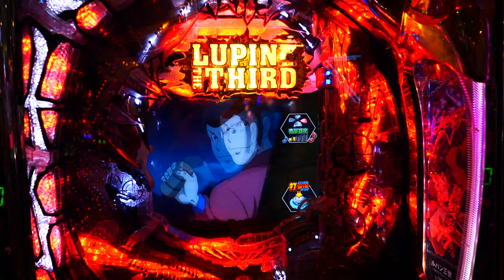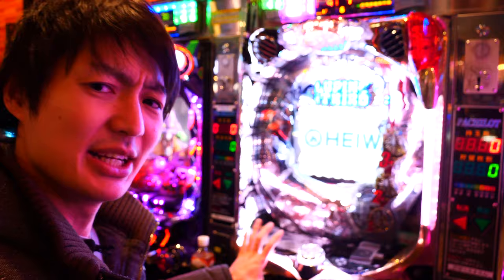Introducing Japanese gambling Pachinko, this is how to play and how it looks like!! #104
Introducing Pachinko at Round 1, Osaka.
Since we cannot shoot the video, neither take photo at Pachinko stores, I shoot the video at Round 1 park.

The one I play's amusement Pachinko's wining possibility is 1/10 times, but real one is about 1/ 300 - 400.
Yes, It is really hard to win..

Hope you can see how Pachinko works, and how it looks like.

The video I introduce in the video!!

Checked how many Pachinko stores at Namba Station Osaka, It's a big social problem in Japan #022

I will be super super happy♪
and your comment encourages me a lot,
so I would really appreciate if you can leave a comment on the video♪